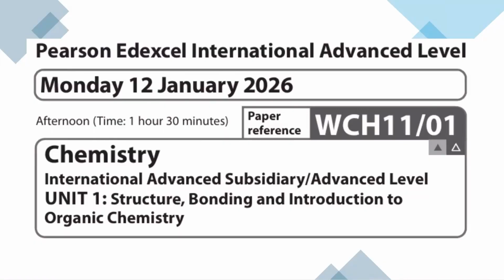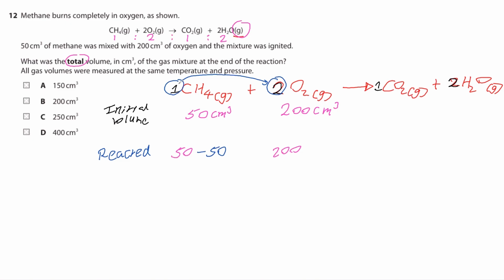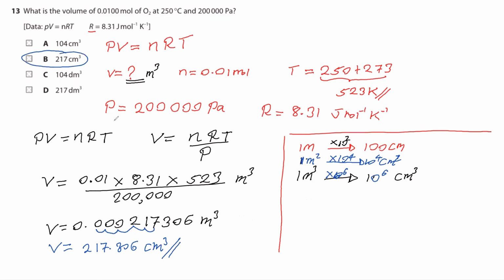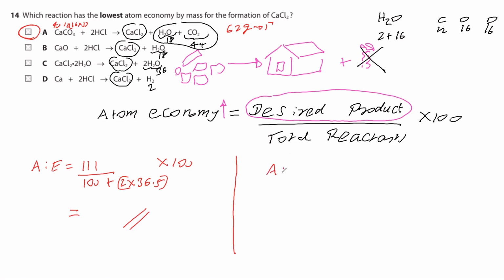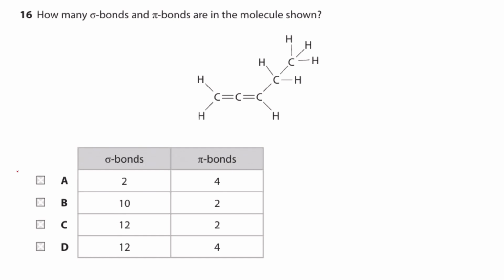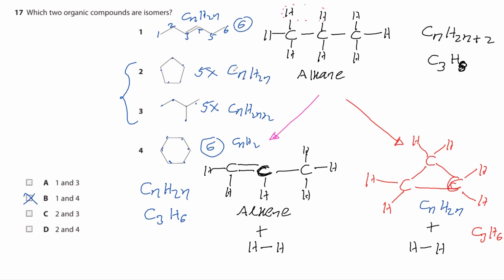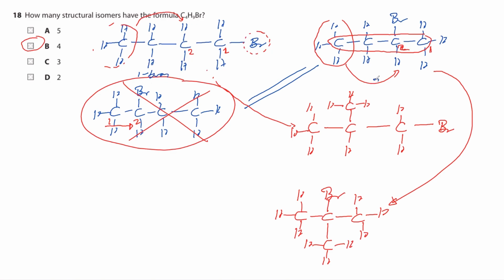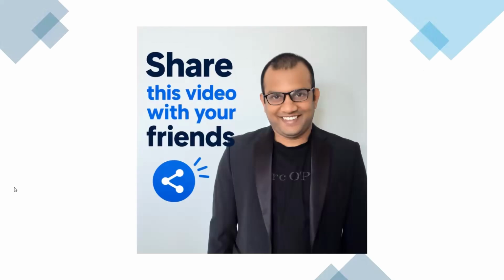Edexcel IAS Chemistry Unit 01 2026 January Part 2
In this video, we provide a full, step-by-step walkthrough of the Edexcel International A-Level (IAS) Chemistry Unit 1 (WCH11/01) paper from the January 2026 session.
We break down the toughest questions, explain the core concepts, and show you exactly how to pick up every mark according to the official mark scheme. Whether you're struggling with molar calculations, atomic structure, or organic reaction mechanisms, this session has you covered.
What we cover in this session:
Multiple Choice: Quick tips to eliminate wrong answers.
Calculations: Mastering moles, concentrations, and gas volumes.
Structure & Bonding: Visualizing shapes and intermolecular forces.
Organic Chemistry: Naming, isomerism, and alkenes.
Exam Technique: How to phrase your answers for maximum marks.